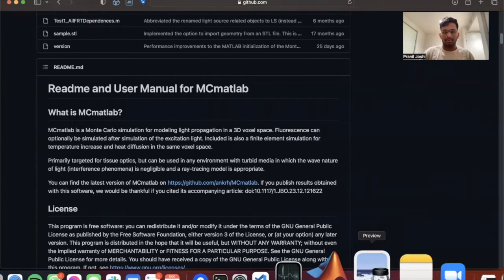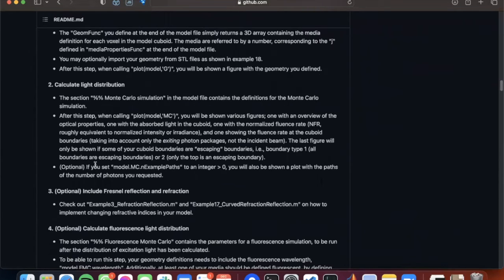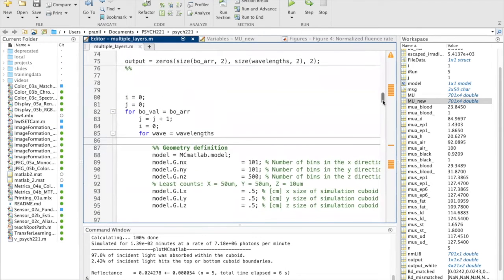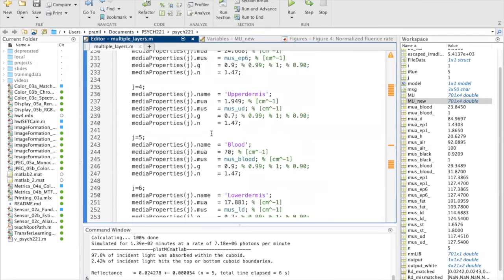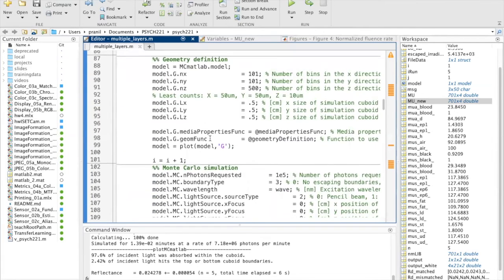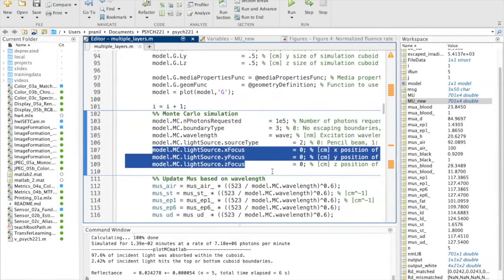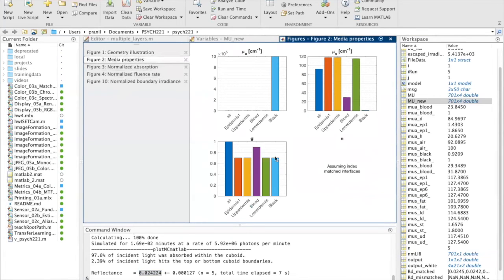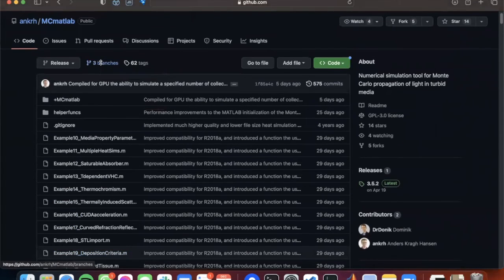An Introduction to MCMatlab and Modelling Skin Reflectance